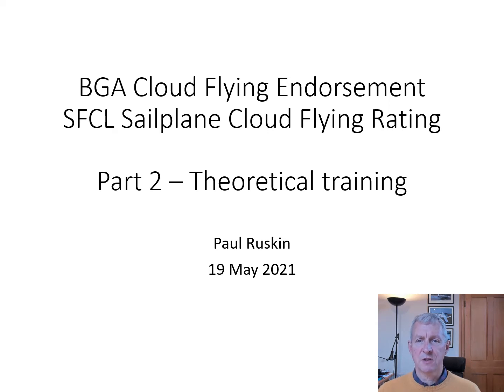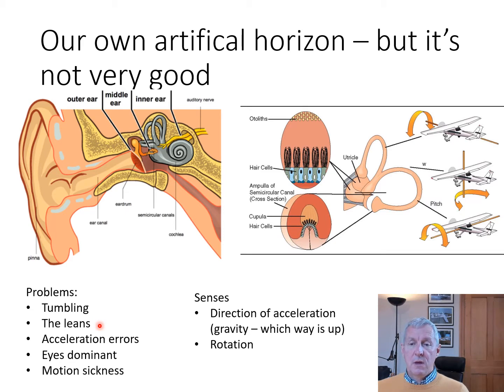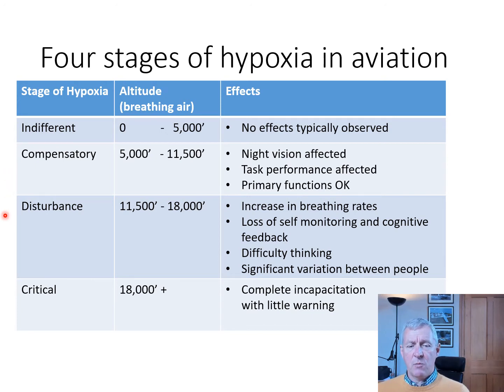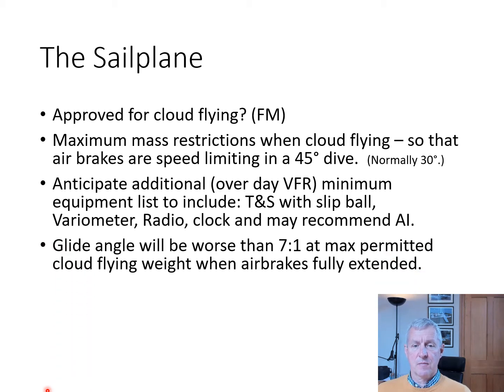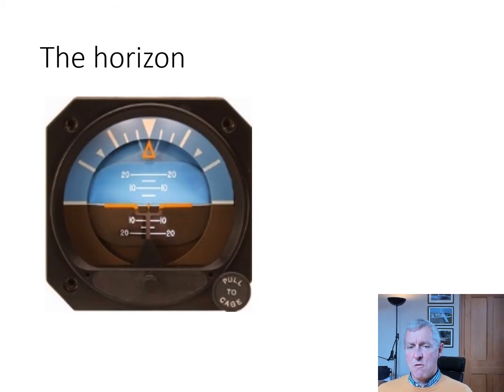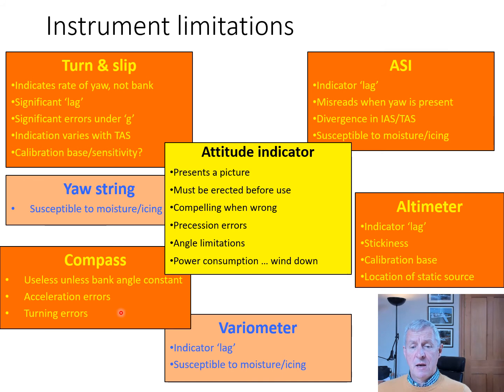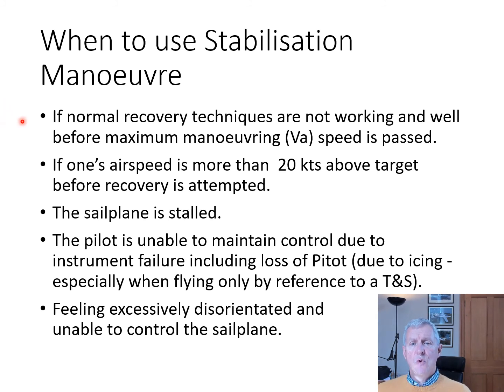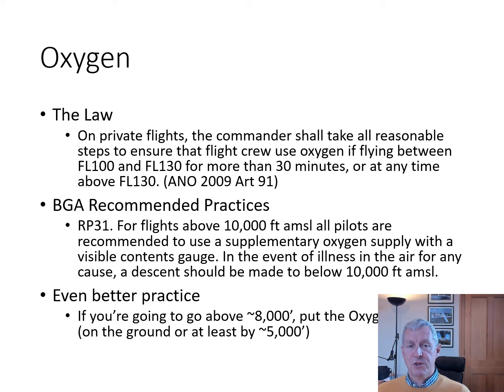SCFR 2021 Part 2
Part 2 of the Sailplane Cloud Flying Rating course